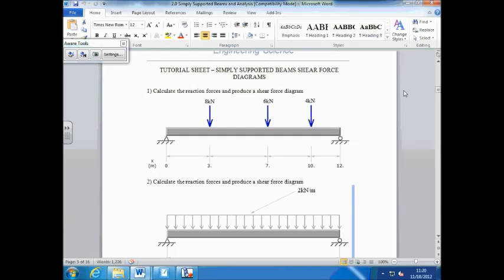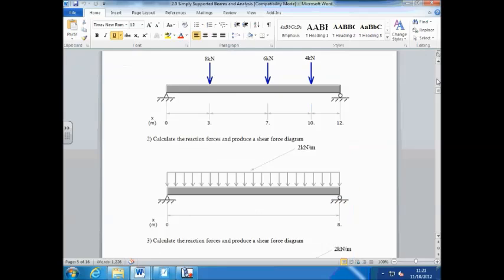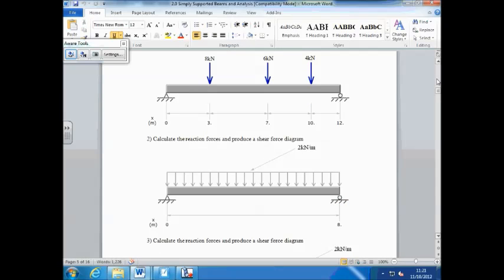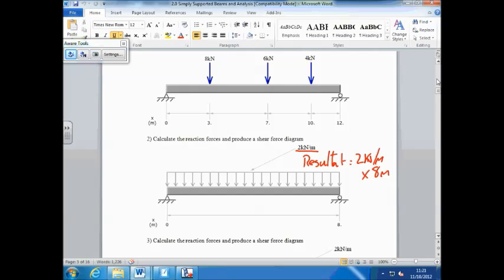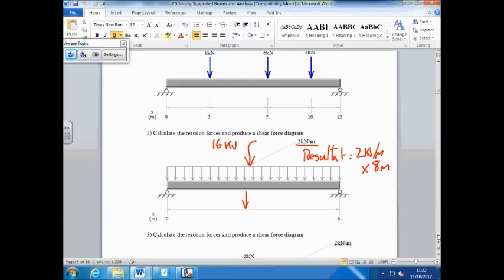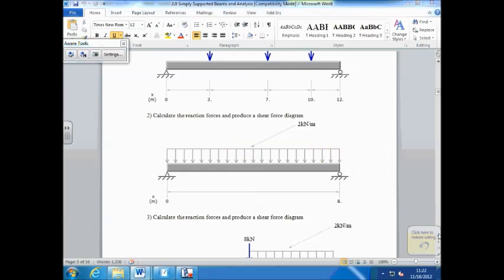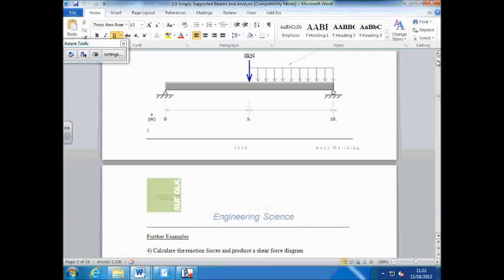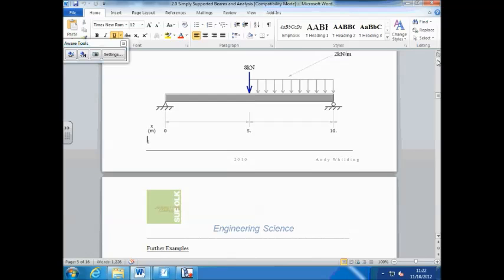04 Tutorial Questions guidance for Moments Problems